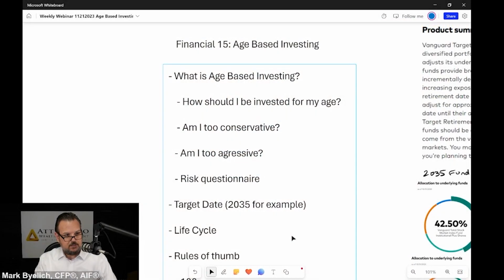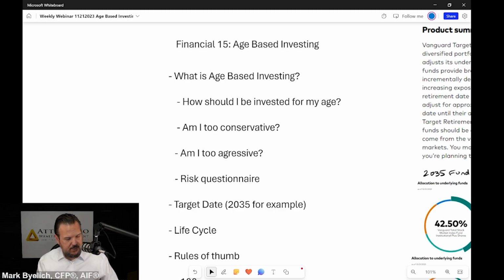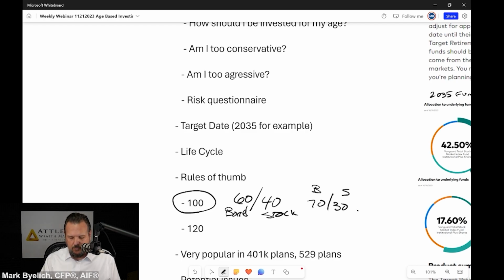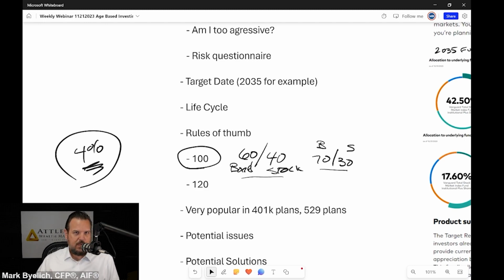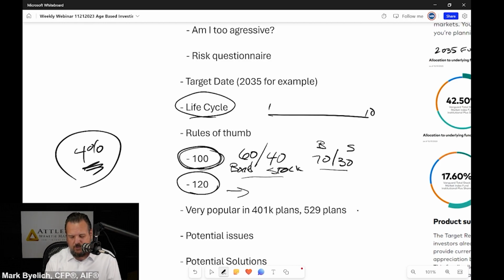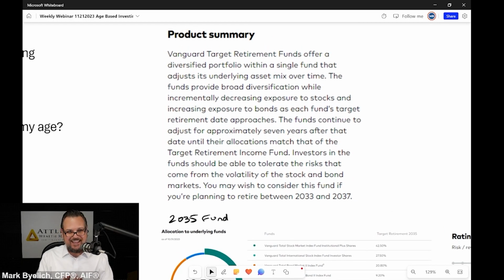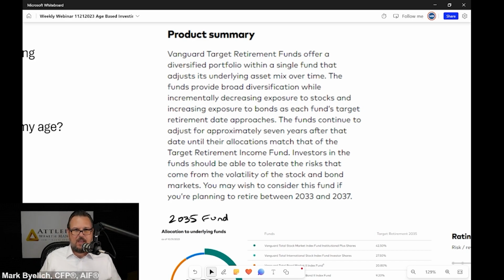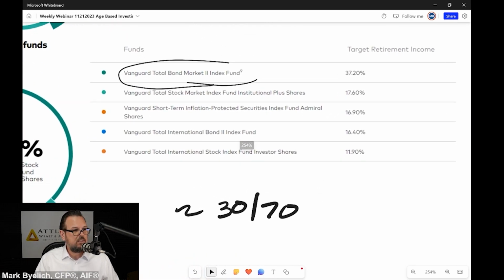Investing For Your Age - Myths and Misconceptions (Chapter 1) | The Financial 15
In this series I discuss investing for your age and Age-Based Investing.  That is, what your investment mix of stocks versus bonds should be for your age.   What some experts say and what the right answer may be for you.

The opinions expressed in this program are for general informational purposes only and are not intended to provide specific advice or recommendations for any individual or on any specific security. It is only intended to provide education about the financial industry. To determine which investments may be appropriate for you, consult your financial advisor prior to investing. Any past performance discussed during this program is no guarantee of future results. Any indices referenced for comparison are unmanaged and cannot be invested into directly. As always please remember investing involves risk and possible loss of principal capital; please seek advice from a licensed professional.

Attleboro Wealth Management, LLC is a Registered Investment Adviser. Advisory services are only offered to clients or prospective clients where Attleboro Wealth Management, LLC and its representatives are properly licensed or exempt from licensure. Past performance is no guarantee of future returns. Investing involves risk and possible loss of principal capital. No advice may be rendered by Attleboro Wealth Management, LLC unless a client service agreement is in place.